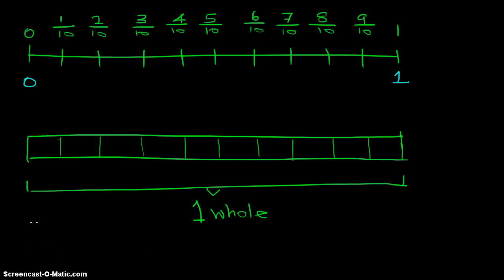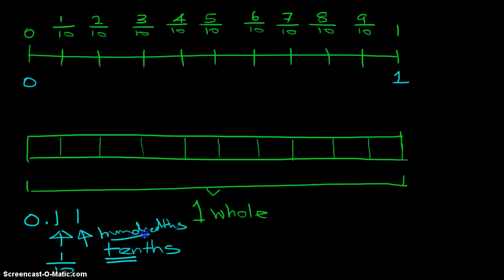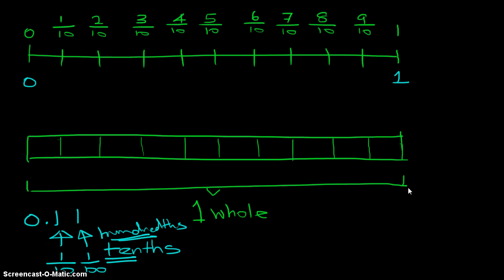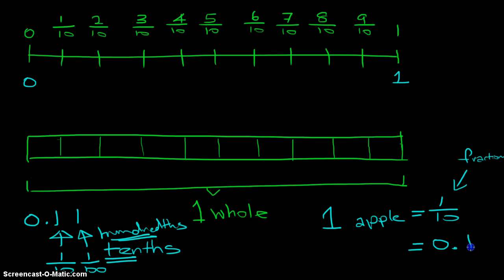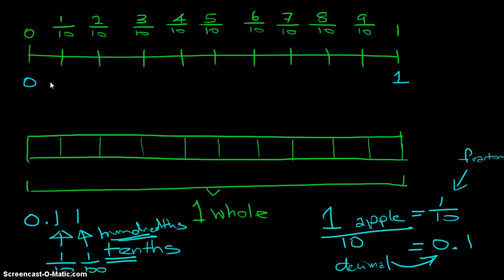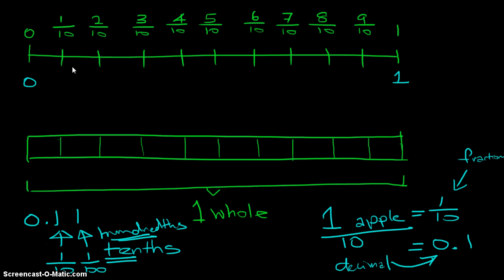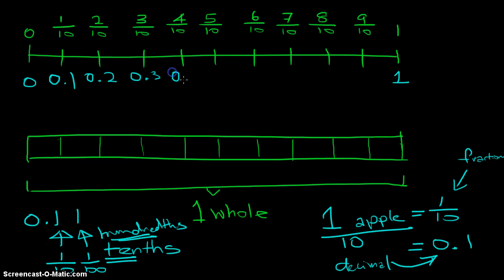1) P4 Math - Understanding Tenths Part 3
A decimal is a numerical way to represent parts. 0.1 is the same as 1/10